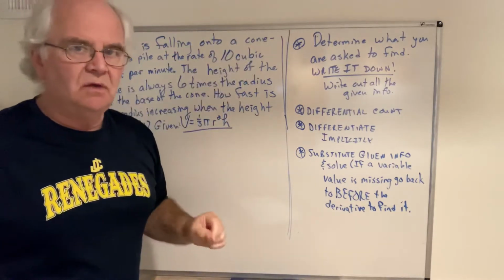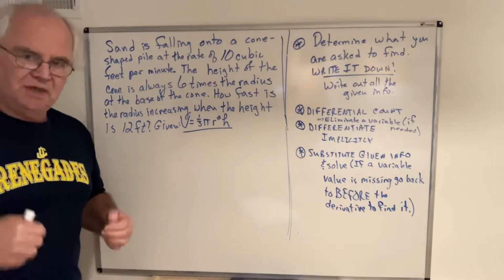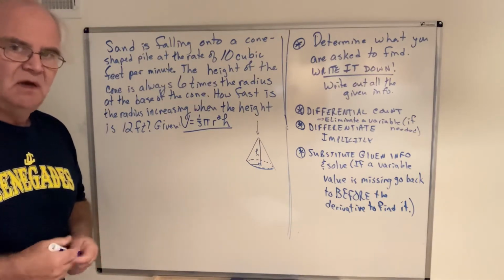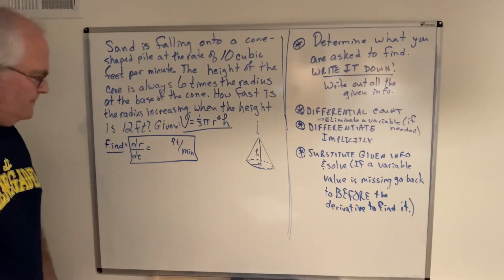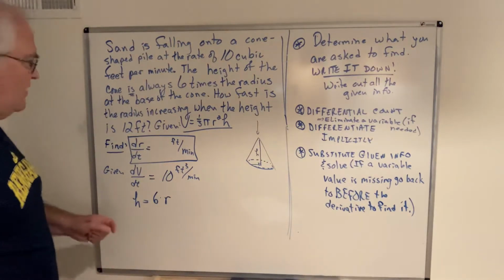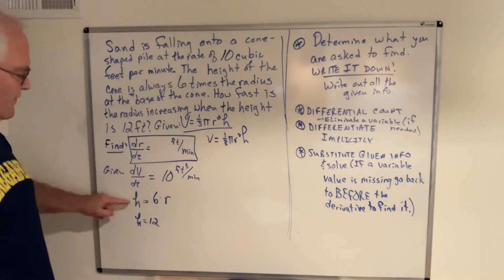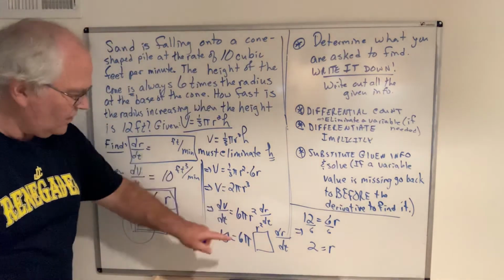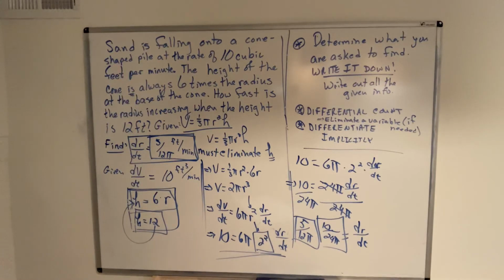Related Rates Ex 1